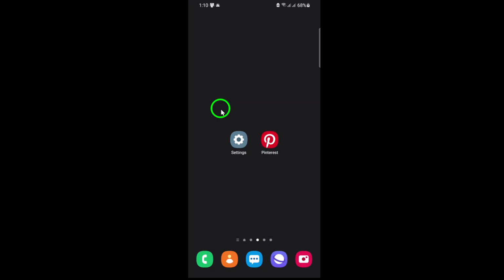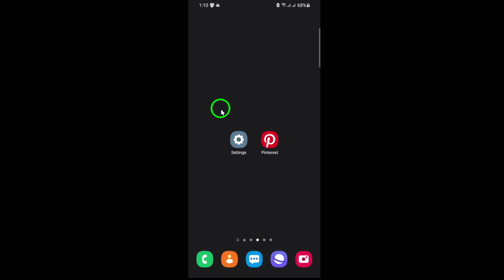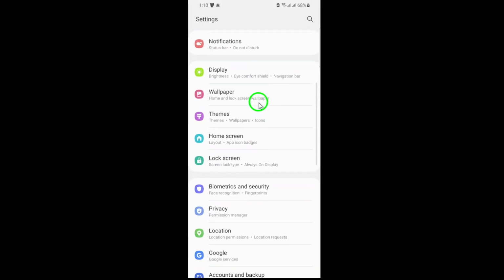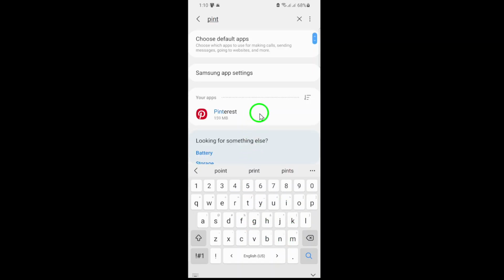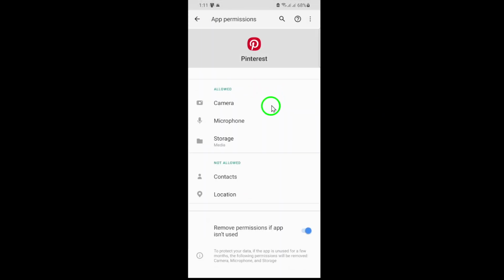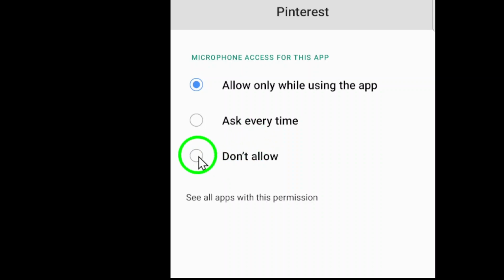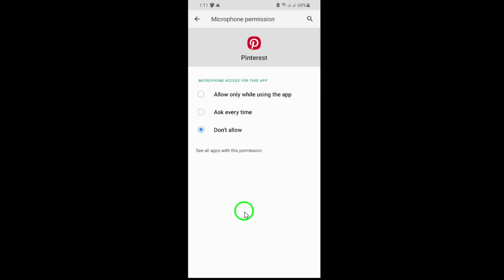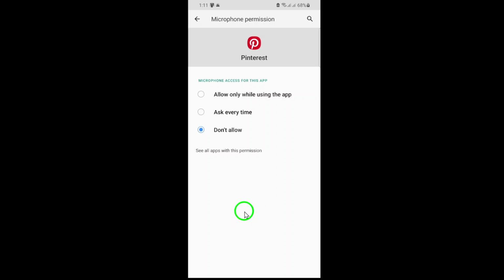How to Prevent Microphone Access On Pinterest (Updated)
Learn how to secure your privacy by preventing microphone access to the Pinterest app on your mobile device. Follow these simple steps to adjust permissions and control app access to your microphone.

1. Open your phone’s Settings

2. Go to Apps (or App Management)

3. Find and tap Pinterest app

4. Tap Permissions

5. Tap on Microphone and Don't Allow

Stay in control of your device permissions and protect your personal data.P

Chapters:
00:00 Intro
00:12 Soultion
01:05 Outro